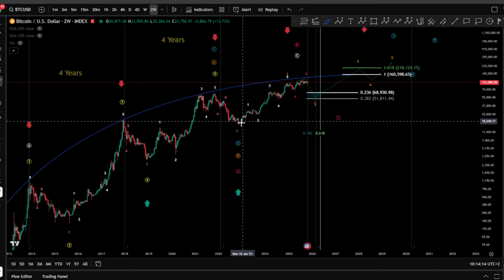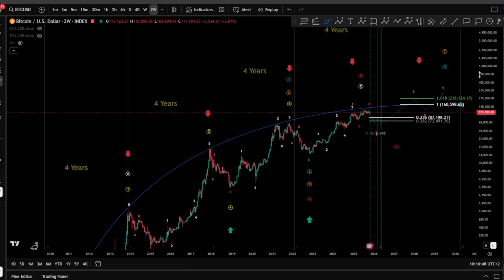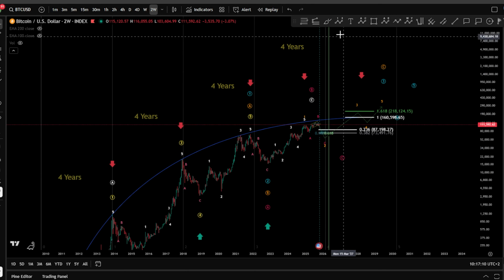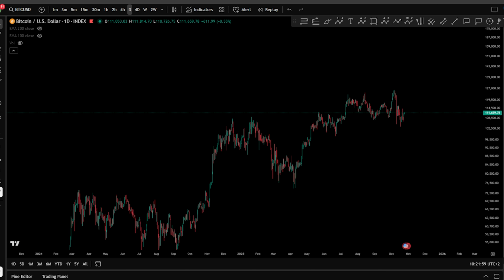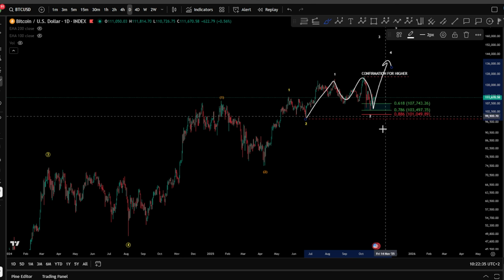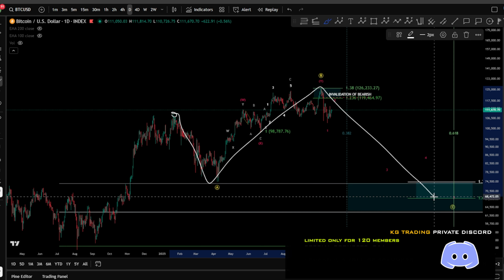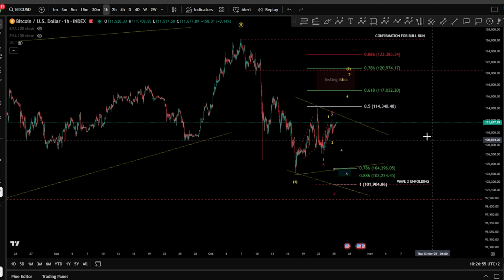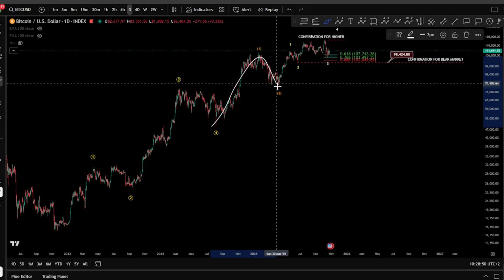BITCOIN (BTC) DEEP ANALYSIS | WHAT TO EXPECT NEXT? TARGETS & POSSIBILITIES IN ELLIOTT WAVE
00:00 NEXT CYCLE
5:30 DAILY
10:40 2H & 1H NEXT POSSIBILITIES